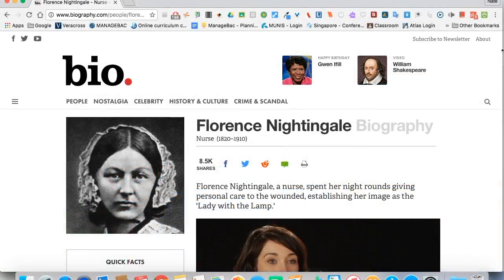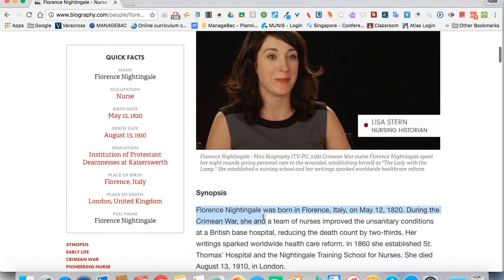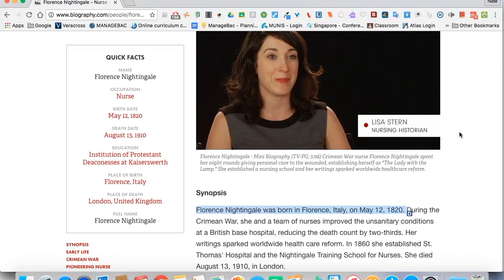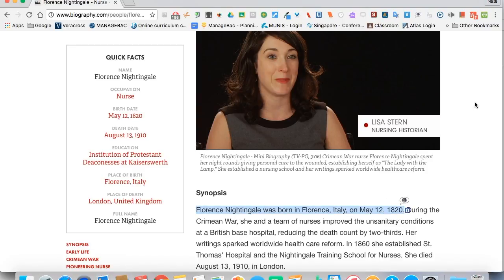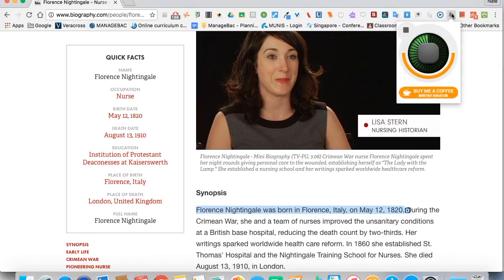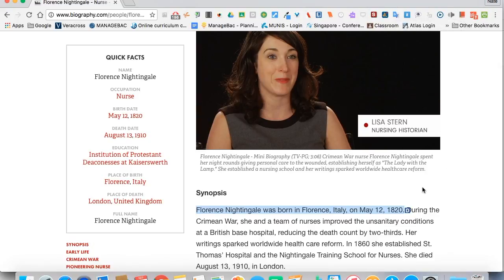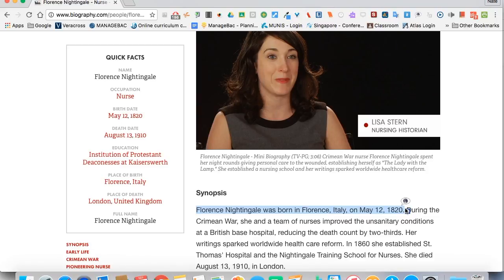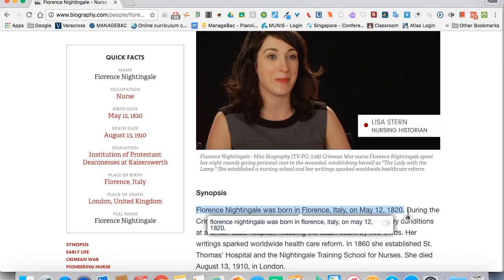Google Chrome Extensions | Text to Speech Audio Translation Tools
This is a tutorial on the Chrome extensions that allow students to listen to a piece of text. Some are better than others in terms of intonation and pronunciation, but are helpful.